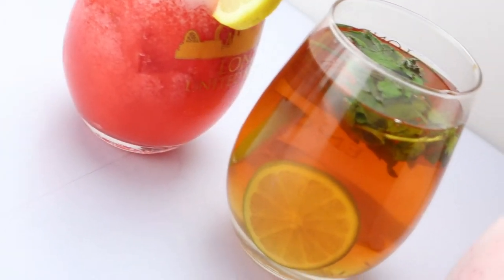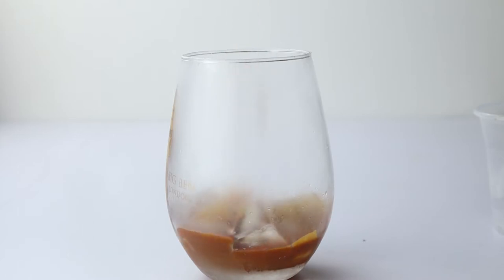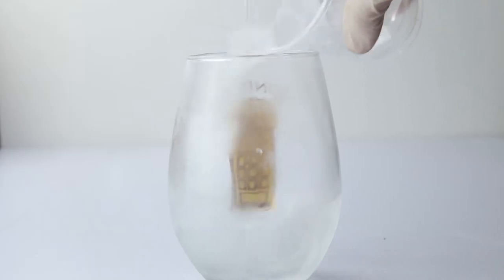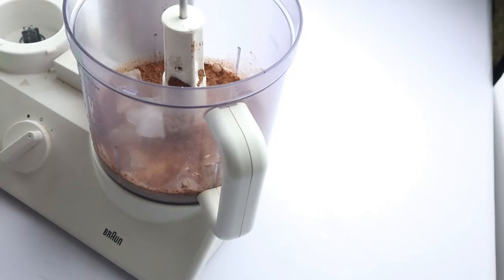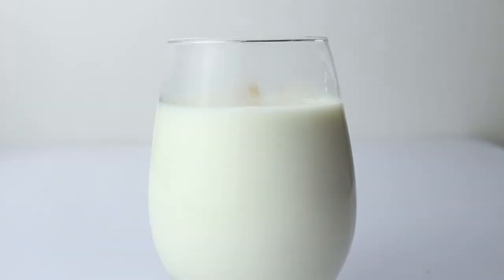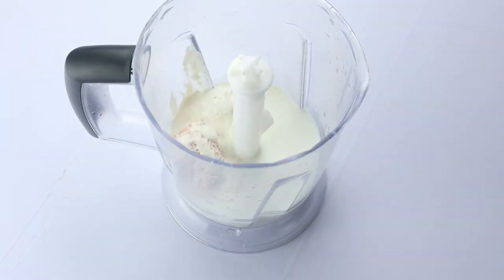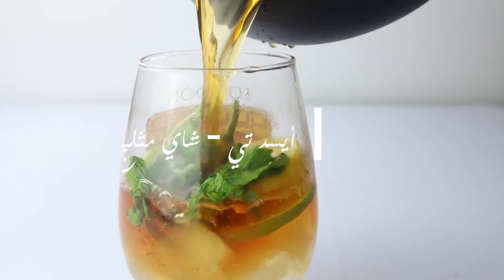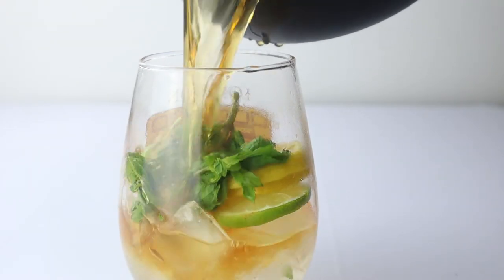8 Different amazing drinks for summer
Ice Caramel Makati☕:
1 teaspoon of cocoa + 1 teaspoon of instant coffee or espresso powder
A quarter cup of water
A cup of milk
Caramel as desired
snow
whipped cream

White Mocave:
Mocha mixture written above
1/4 cup evaporated milk, cream, or large +2 dried milk
1/4 cup white chocolate
2 tablespoons sweetened condensed milk
whipped cream
snow

Acid Mocha🍫🥛:
Teaspoon instant coffee
2 teaspoons raw cocoa
1 tablespoon of chocolate (optional)
Syrup chocolate or sugar
whipped cream
snow

Cold Daljona Coffee:
2 tablespoons of instant coffee
2 tablespoons of sugar
2 tablespoons of water

Strawberry Milkshake🍓:
1/2 cup a vanilla ice cream, strawberry, or both
A cup of frozen strawberries
A tablespoon of sugar or as desired
2 tablespoons of powdered milk (optional)
whipped cream
Strawberry syrup as desired

Manga Milkshake:
1/2 cup vanilla or manga ice cream
Frozen manga cup
Sugar to taste
2 tablespoons of powdered milk (optional)
whipped cream

Iced tea
3 bags of will
6 cups of water
For syrup: a cup of sugar + a cup of water and a lemon juice
Sliced ​​green, yellow, and mint lemon
snow

Lemonade Bank - Pink Lemonade🍹🍹:
3 and 1/2 cup frozen strawberries
A cup and text of pineapple juice
A cup of lemon juice
For the Serb: a glass of water + a cup of sugar and a lemon squeeze
Dilute with ships of App or water
ice

nada3842d